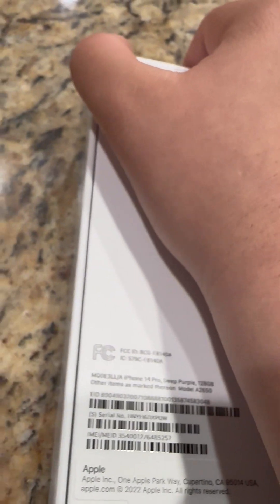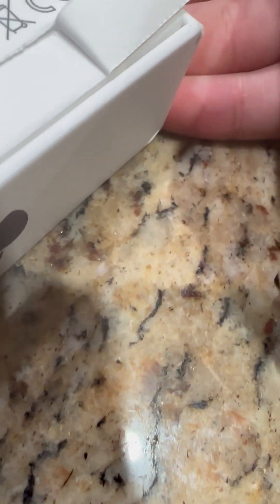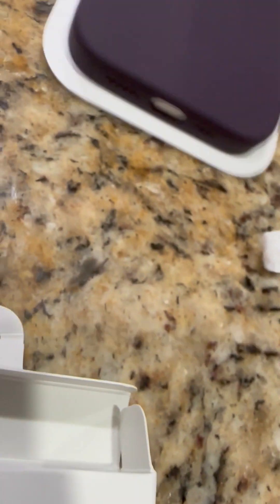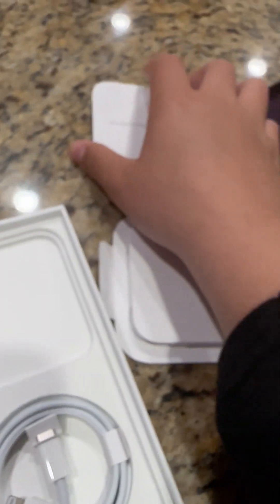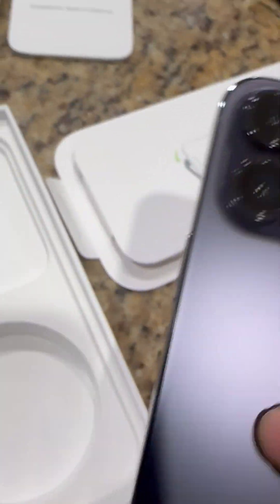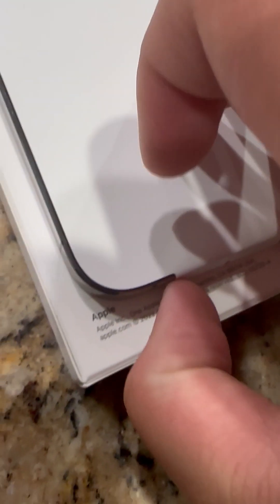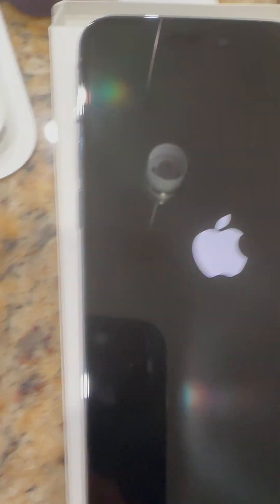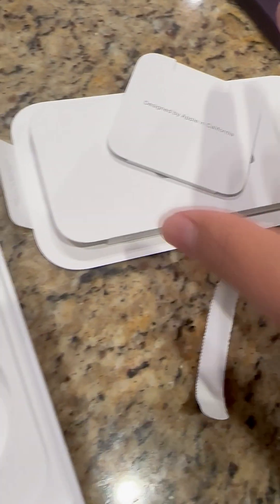Unboxing: My mom’s new iPhone 14 Pro